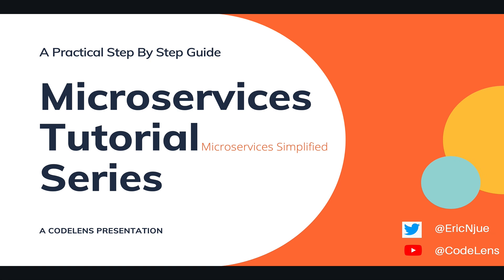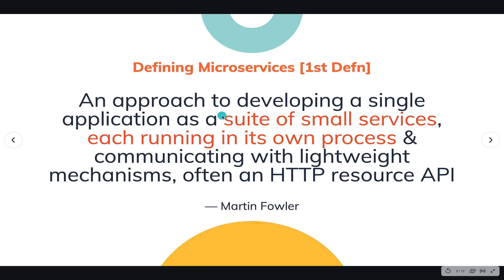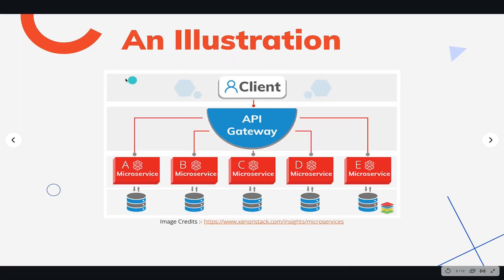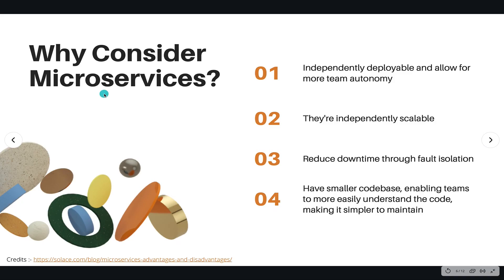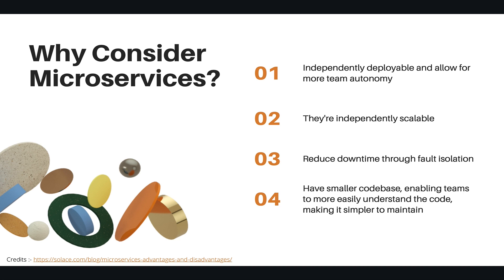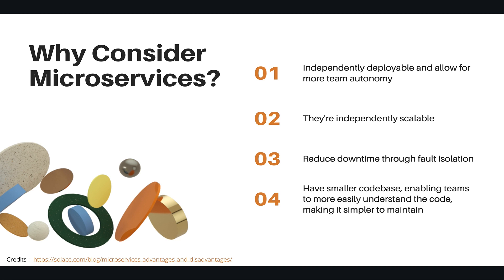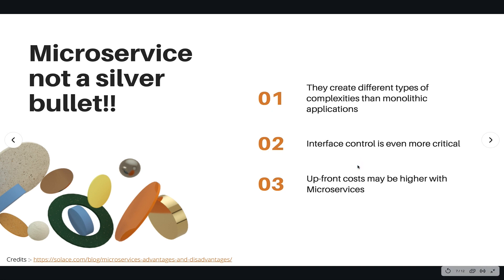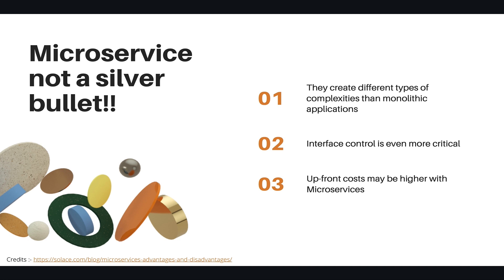HandsOn Microservices Tutorial Series - Introduction To Microservices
Hello Guys,

This is the first episode of many that will be released in the coming days.

We take a step by step practical approach on the Microservices architecture.

Learn how to build enterprise applications using microservice architecture. We demystify fundamental topics that are associated with Microservices.

We define what Microservices are, their advantages, bottlenecks,  etc ...

We cover topics such as CQRS, Event Sourcing, API Gateways, Load Balancing, CI/CD Pipelines, Authentication & Many More.

And best part of it is we're going to use OpenSource tools for this!! :)